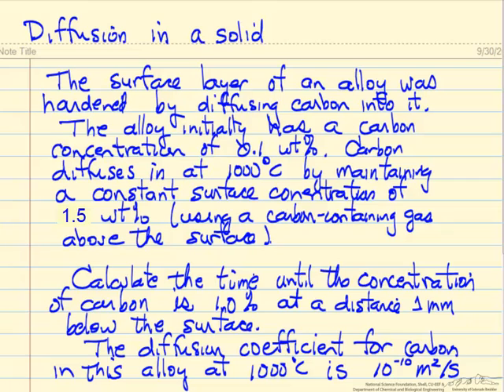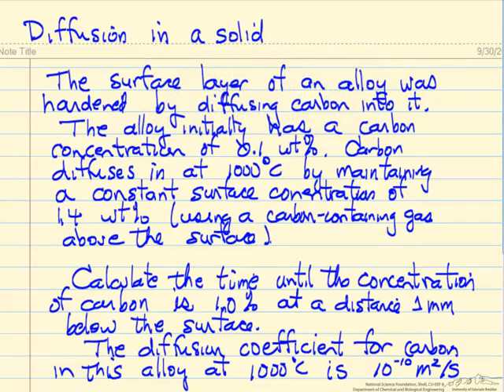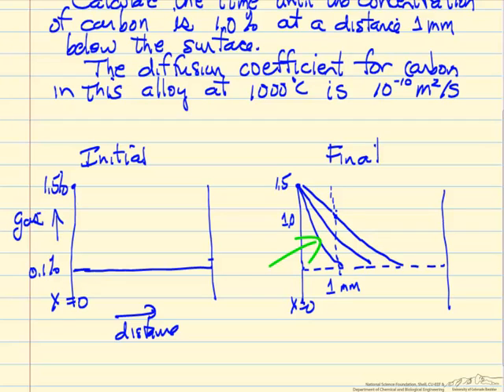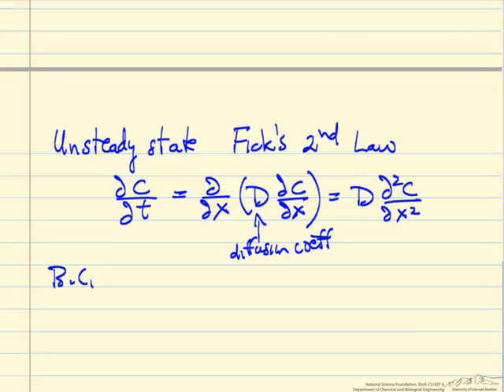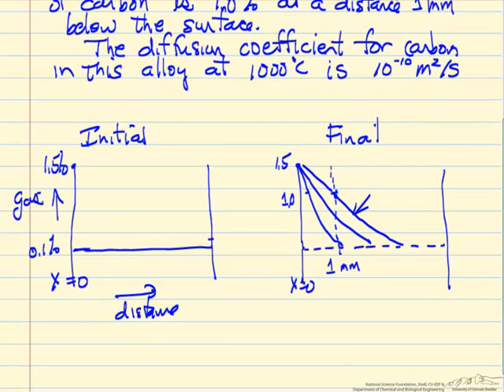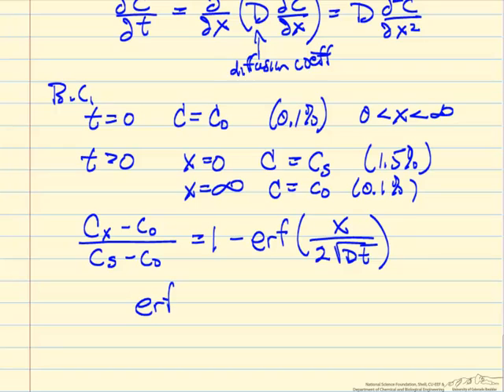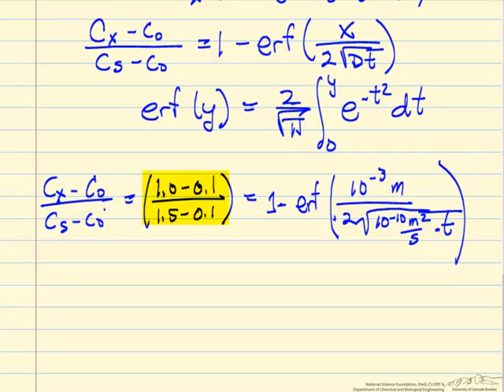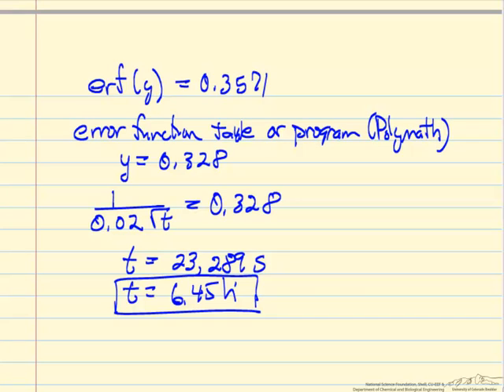Diffusion into a Solid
Calculates the time for carbon to diffuse into a metal alloy at high temperature. Made by faculty at the University of Colorado Boulder Department of Chemical and Biological Engineering. Reviewed by faculty from other academic institutions.